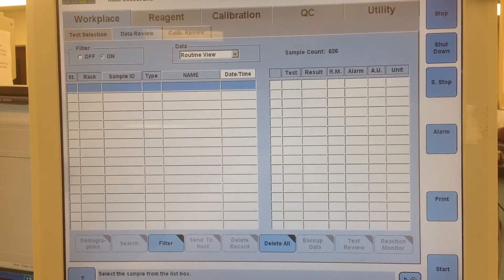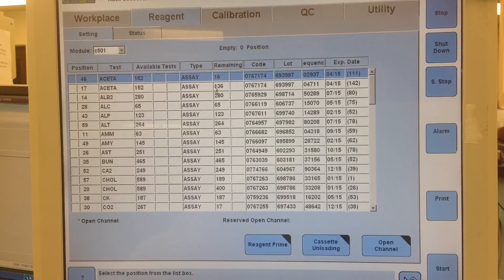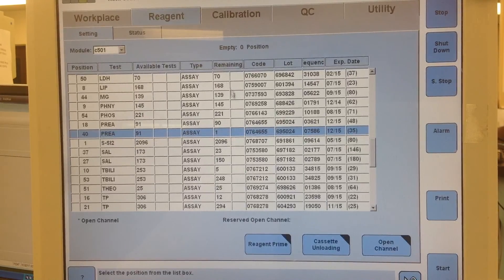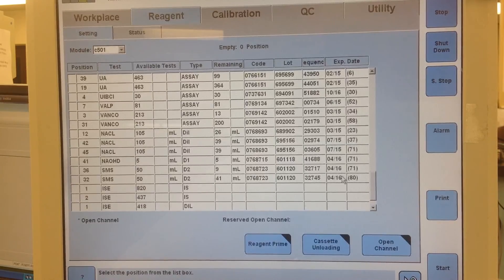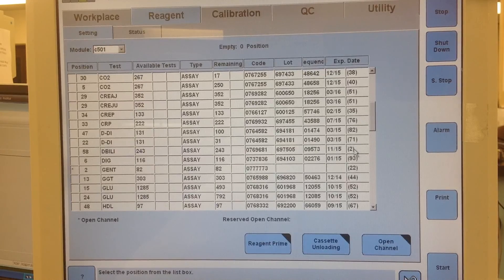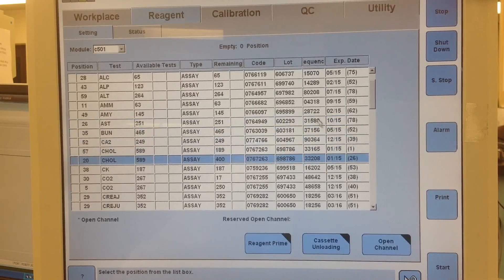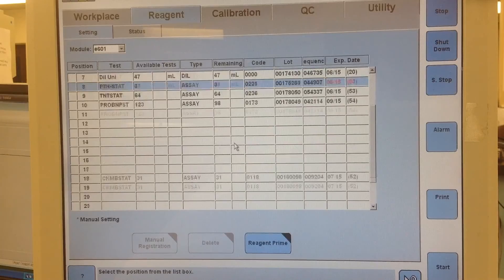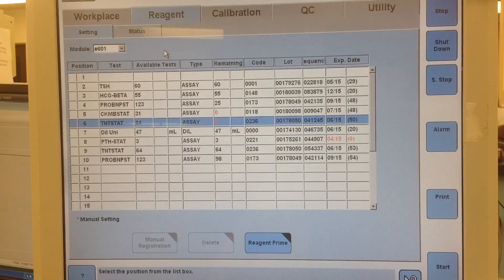Choosing which reagents to remove before QC and Calibrations for the Cobas 6000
This video explains how to determine which reagents need to be dumped or removed from the Cobas 6000 before Calibration and QC is run.